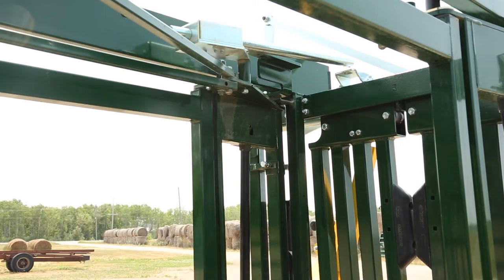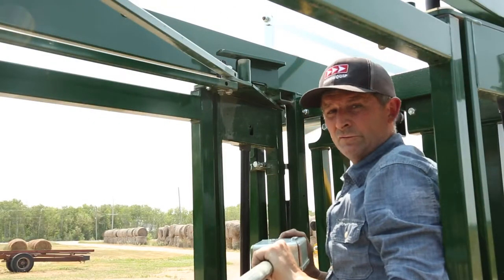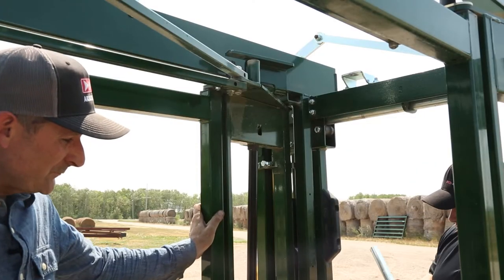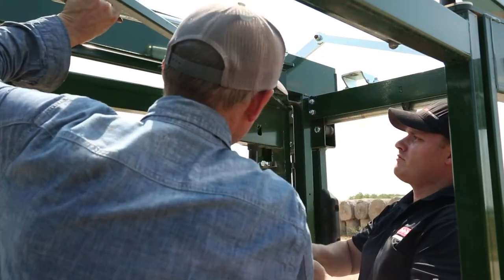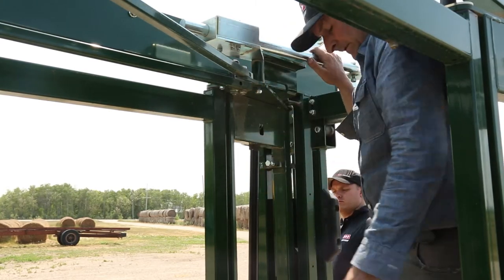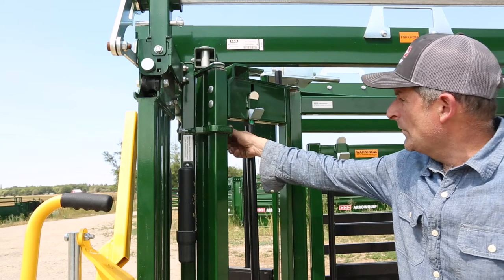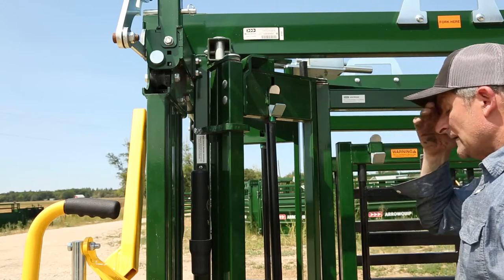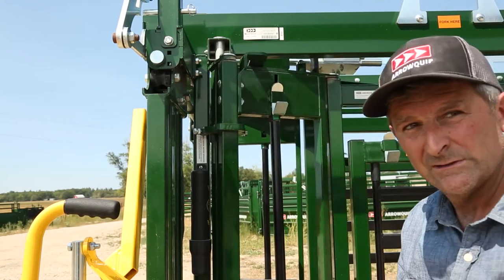Squeeze Lockbox Replacement Parts / Cleaning | Maintenance | Arrowquip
Learn how to maintain the Squeeze Lockbox on your Arrowquip chute in this tutorial with Steve Langrell and Stuart Samuels.

00:00 - 01:30 - Removing the Squeeze Chute Lockbox
01:30 - 02:45 - Disassembling the Lockbox
02:45 - 03:47 - Reassembling the Squeeze Lockbox
03:47 - 08:30 - Reinstalling the Squeeze Lockbox

Follow us @Arrowquip